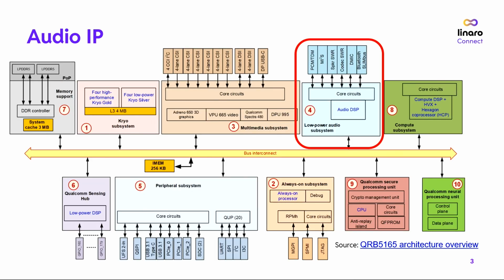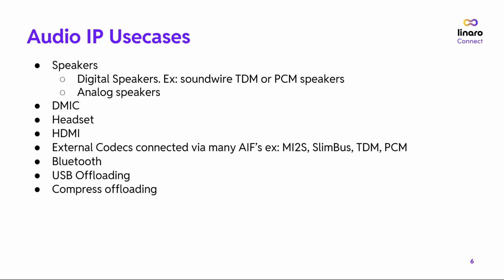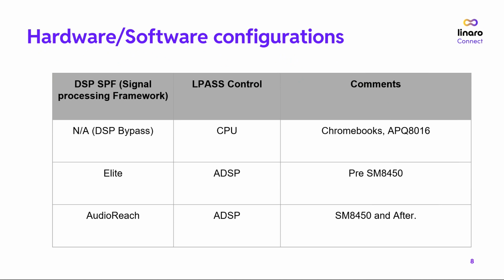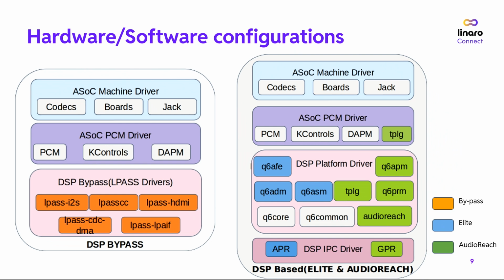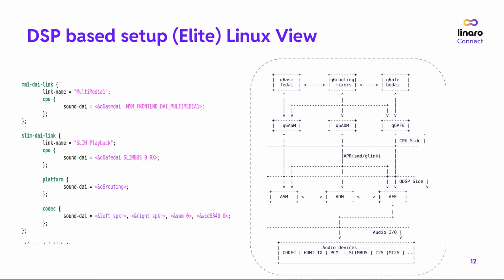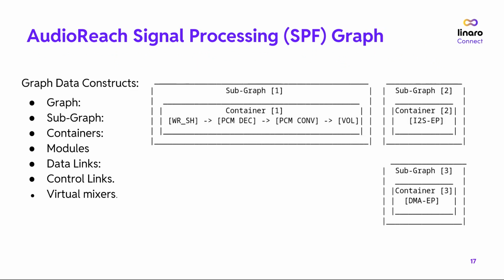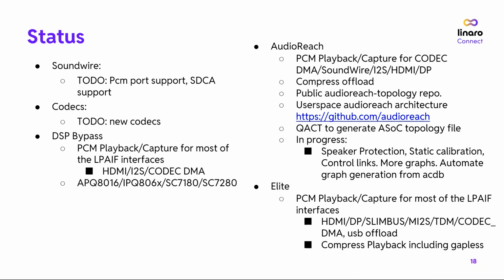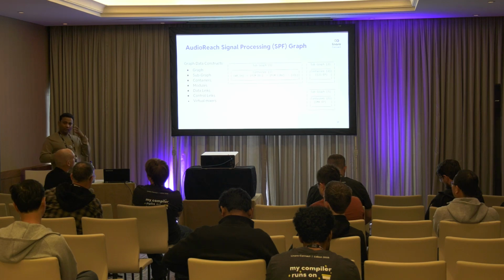LIS25 227 Overview of audio subsystem on Qualcomm devices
The presentation provides an overview of the audio subsystem on Qualcomm ARM devices, exploring the essential components required for hassle-free sound functionality on older and modern Qualcomm sound architectures -- Elite and Audioreach. The presentation covers the interplay between components inside Linux kernel, open-source software, and Qualcomm's proprietary components, as well as the challenges and opportunities in bringing-up audio on Qualcomm systems. Also it aims to provide status of audio support and planned new features.